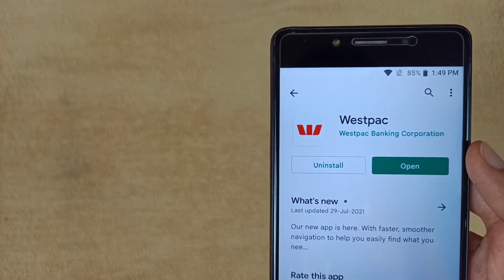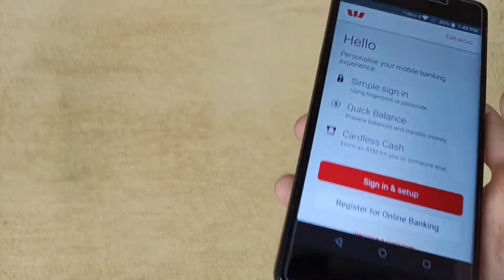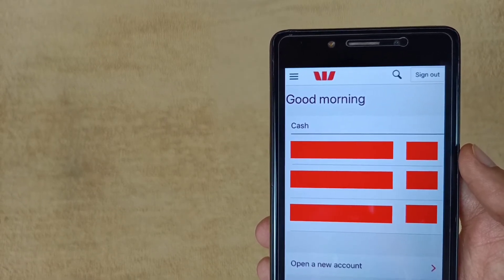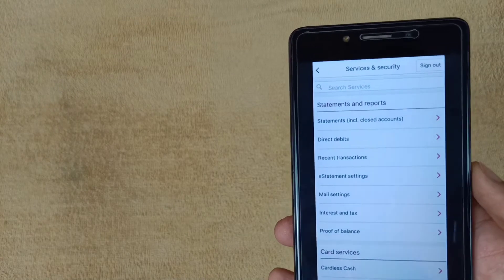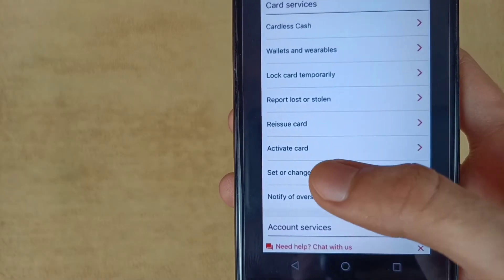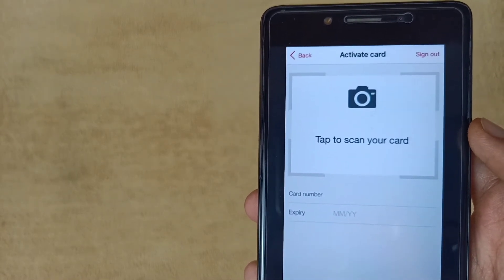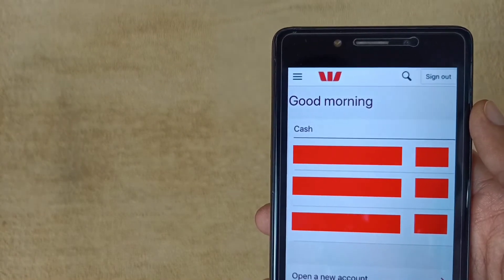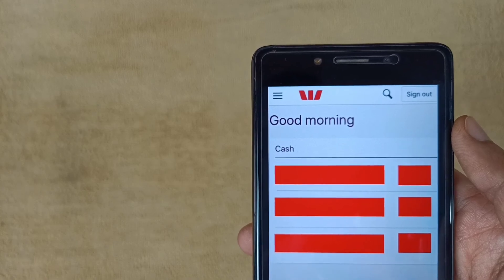how to activate westpac debit card | how to activate westpac bank card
Namskar 🙏
Friends in this video we going to learn about how to activate westpac bank card online through Westpac mobile banking app. Westpac mobile banking app is available on Play Store and app store both.

Timestamp:-
0:00 intro
0:03 how to activate westpac Debit card
1:45 outro

Queries Solved:-
1) how to activate westpac debit card
2) Westpac mobile banking app
3) how to activate westpac bank card